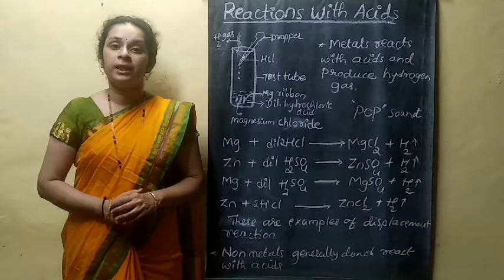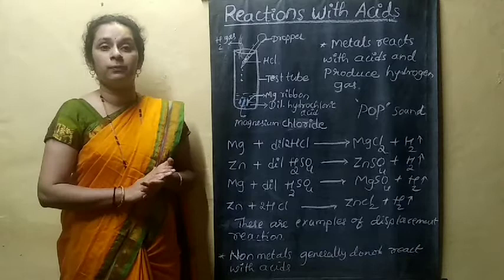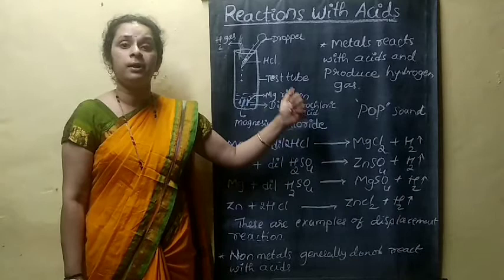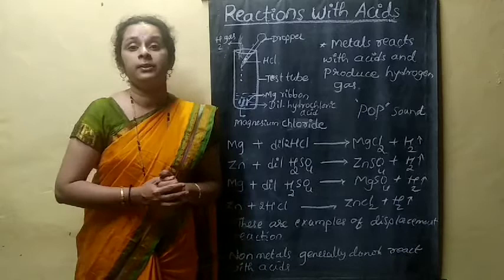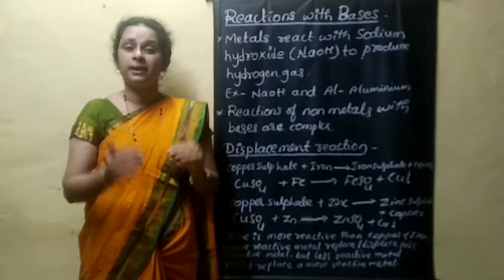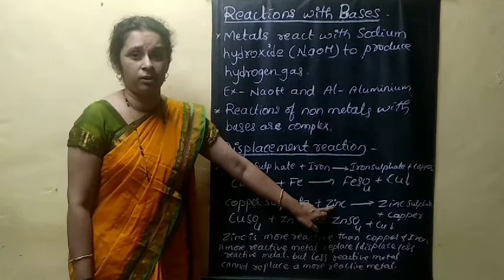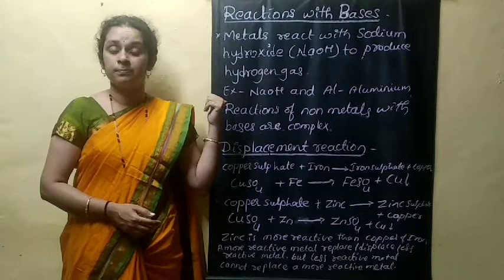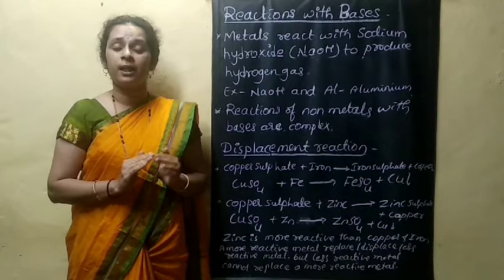Class:8-Science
4.Materials :Metals and Non-metals